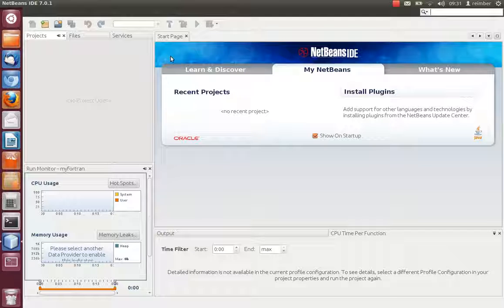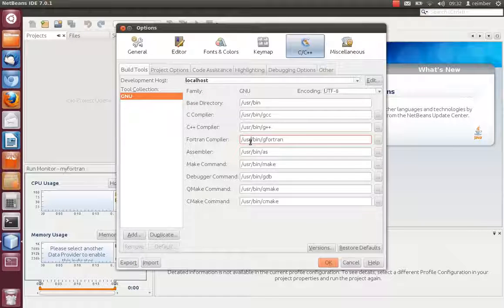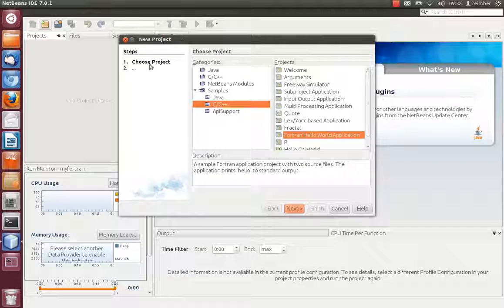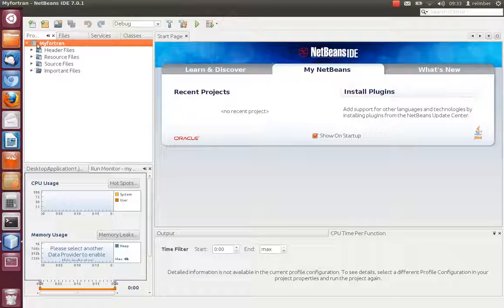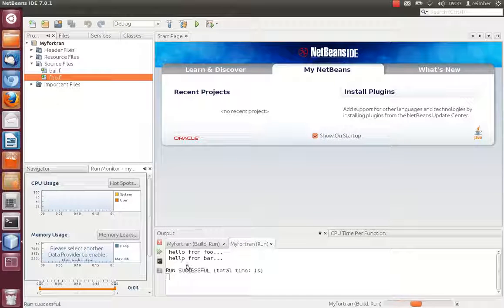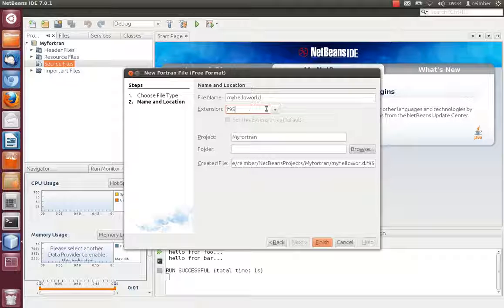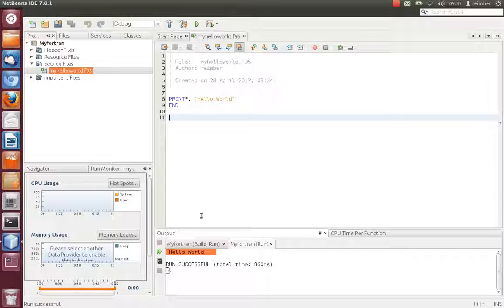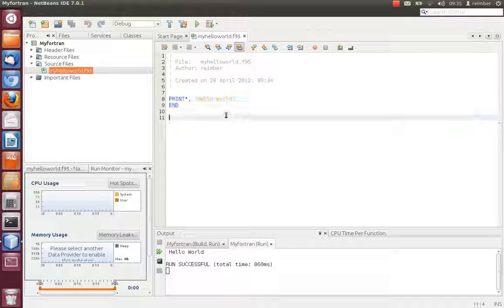Introduction To Fortran Pt 1 ogv